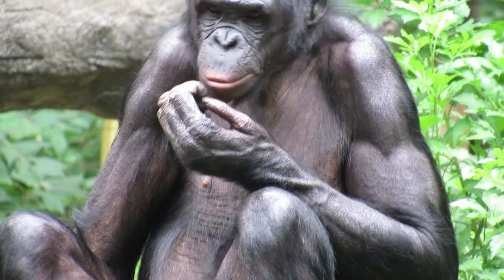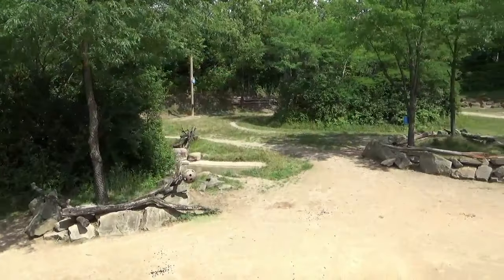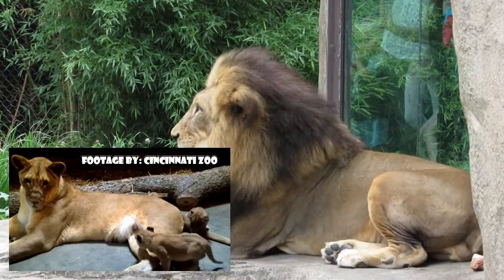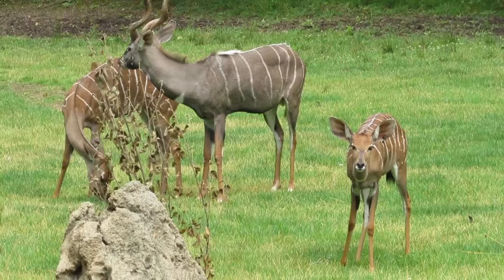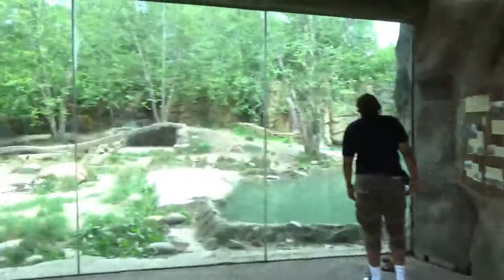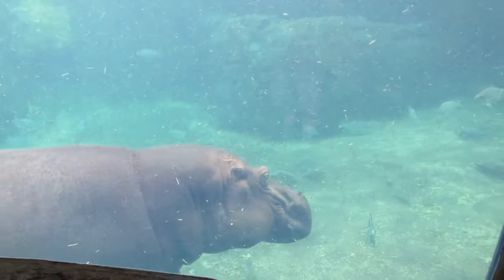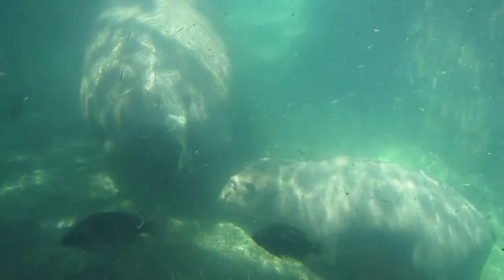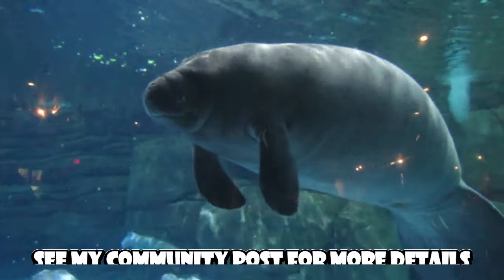Africa at the Cincinnati Zoo & Botanical Garden | Exhibit Tours Ep. 38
Africa at the Cincinnati Zoo & Botanical Garden. Filmed July 9, 2023.

On this very special Exhibit Tour, we’re exploring arguably the most popular zoo exhibit in the country. Cincinnati’s Africa opened in five phases spread across eight years. Thanks to an inspirational icon, this region has become the face of the Cincinnati Zoo. Our adventure begins with Flamingos and Giraffes, before we pause to take in the fun, and educational Cheetah Encounter Show. Next is their impressive Lion pair, who survey over the lively mixed species plains, home to a growing Lesser Kudu herd, and seven African birds. The Plains lead us to the beautiful Painted Dog Valley, and after a quick visit their Meerkats, we’ll wrap up our tour with the world’s most famous family of Hippos.

Information presented in this video about the Cincinnati Zoo came from the park’s website or social media pages, or from public online articles.

Species List:
Cheetah
Greater Flamingo, Lesser Flamingo.
Masai Giraffe
Cheetah Encounter Show: Cheetah, Red River Hog, Serval, Domestic Cat, Domestic Dog.
African Lion
Lesser Kudu, Ostrich, Saddle-billed Stork, Grey-crowned Crane, Pink-backed Pelican, Ruppell’s Griffon Vulture, Lappet-faced Vulture, Kenyan Crested Guineafowl.
African Painted Dog
Slender-tailed Meerkat
Nile Hippopotamus, Nile Tilapia.

Music from Pixabay.com and audiojungle.net:
African Logo
Inspirational Africa | Meerkats
Wild Africa | Music-Universe
The Africa
Africa
Inspire Africa Safari | Denikovski
Africa Summer Fun | puremusic
Africa | AlexiAction
African Epic Inspirational | Music-Ideas
Africa Uplifted | LF_StockMusic
Africa | Music_Unlimited
African Adventure | Mapamusic
Uplifting Africa |Matthew Fisher

Chapters:
00:00 Intro
01:24 Phases 1 & 2: Flamingos, Giraffes.
02:42 Phase 2: Cheetah Encounter Show
03:41 Phase 3: Lions
04:42 Phase 4: Mixed-species Plains
07:38 Phase 3: Painted Dog Valley & Meerkats
09:00 Phase 5: Hippo Cove
12:12 Outro